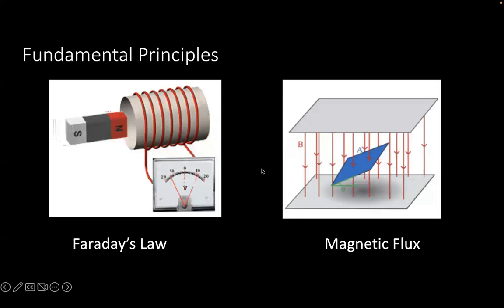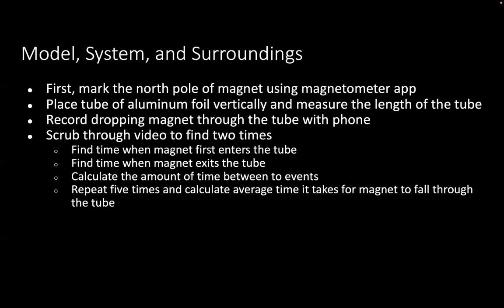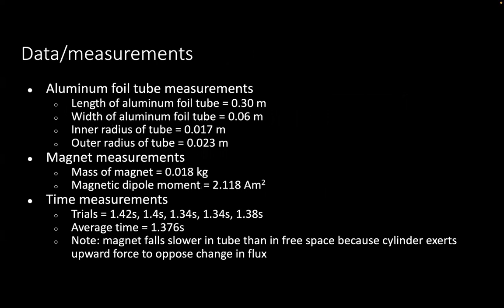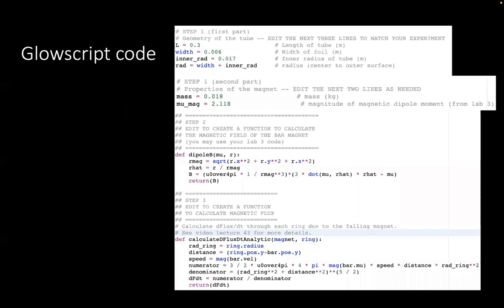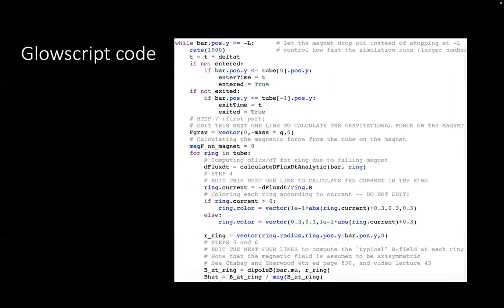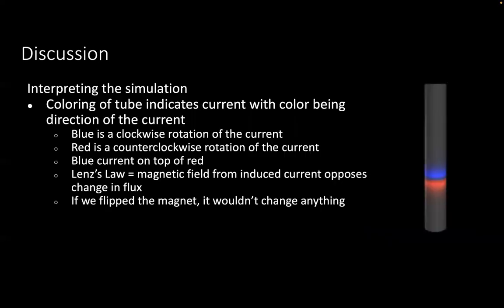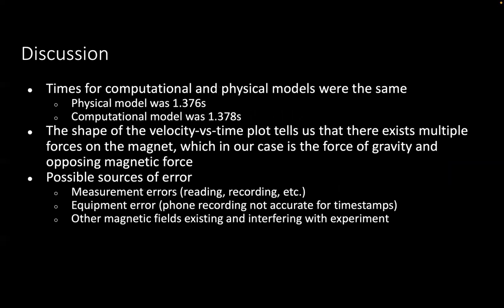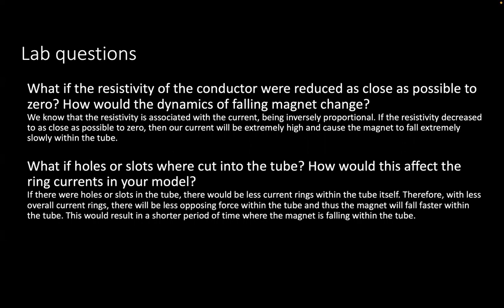PHYS 2212 Lab 5